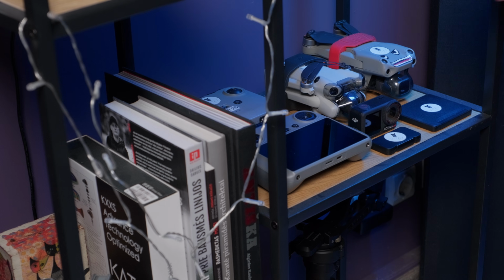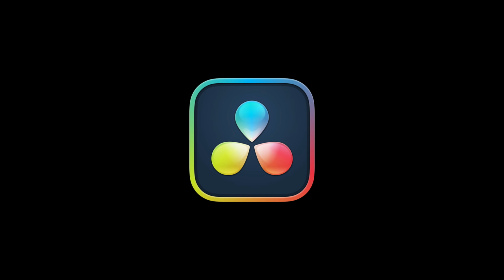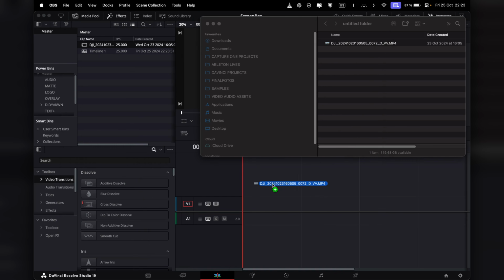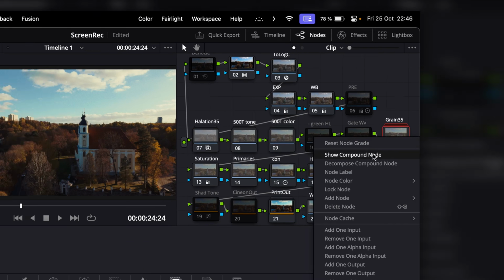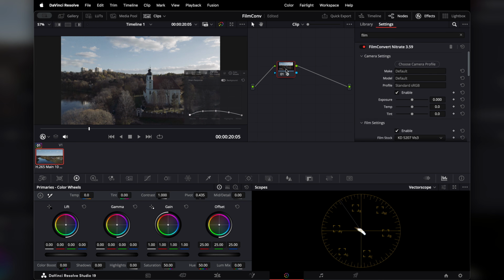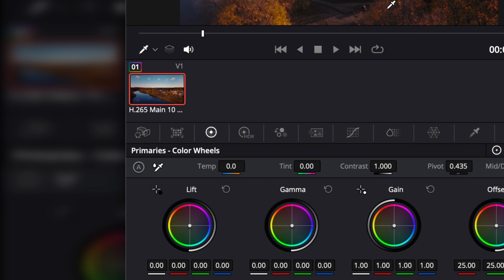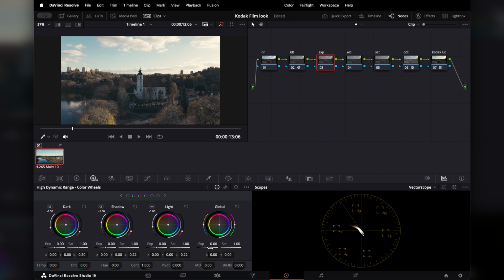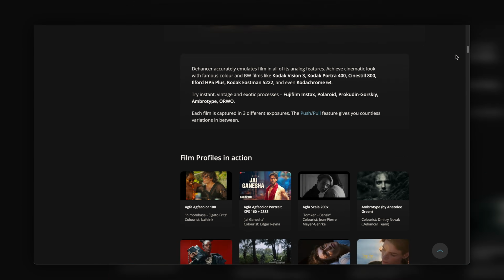How to Transform Ordinary DRONE Shot into CINEMATIC FILM (DaVinci Resolve TUTORIAL)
Transform your Drone footage into cinematic film with this DaVinci Resolve tutorial.

🇪🇺Amazon EU ➡️
🇺🇸Amazon US ➡️

Timestamps ⤵️
00:00 Intro
00:26 Disclaimer
00:33 Capturing footage
01:06 Brief History of Film
02:23 First tool
05:36 Second tool
06:27 Third tool
10:06 Other tools to consider
10:14 Outro

👉For natural, subtle color - try the LUTs I built for Resolve.